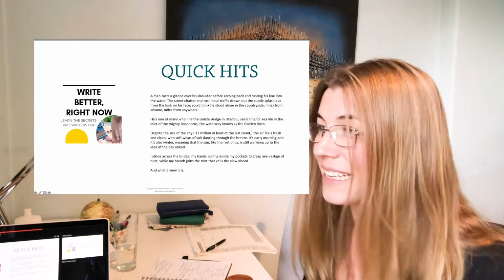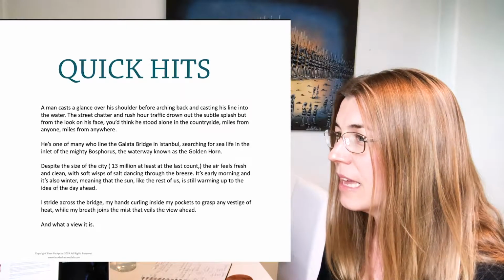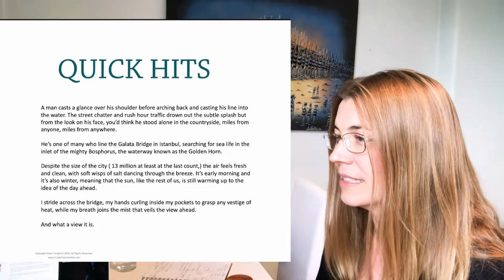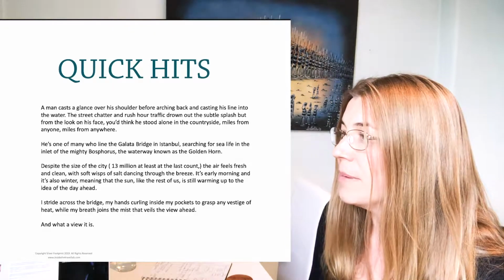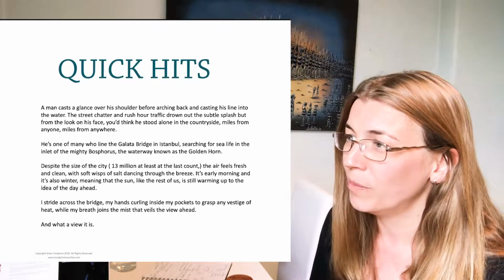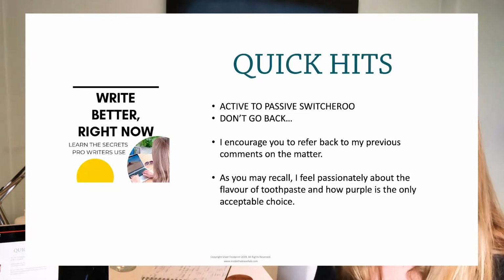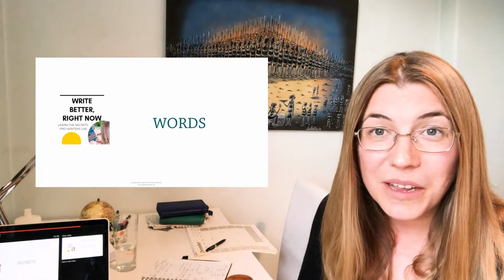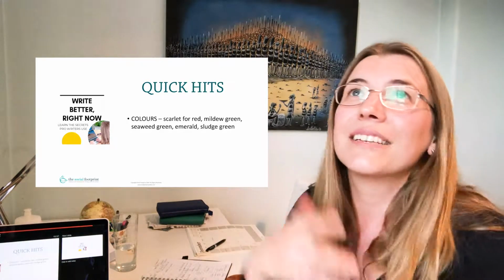Bulletproof Writing Structure Video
The four elements of the bulletproof structure on the Write Better, Right Now course.